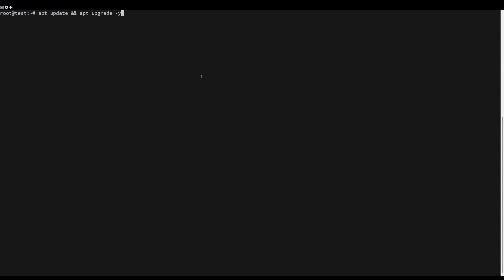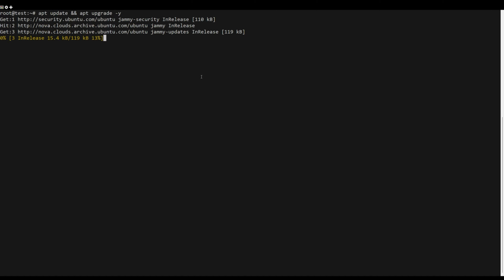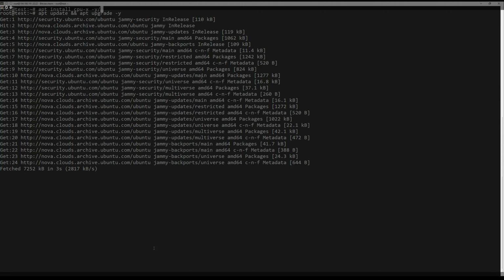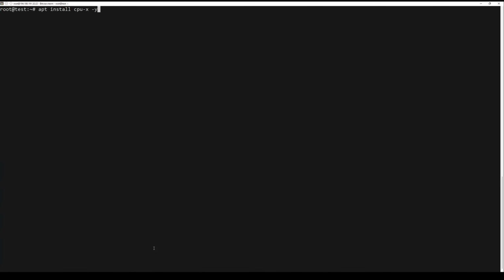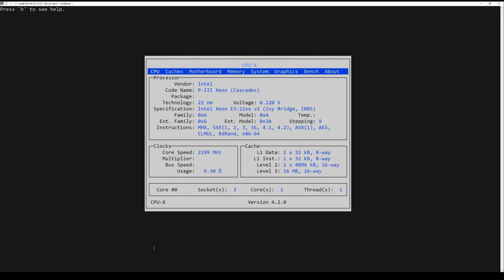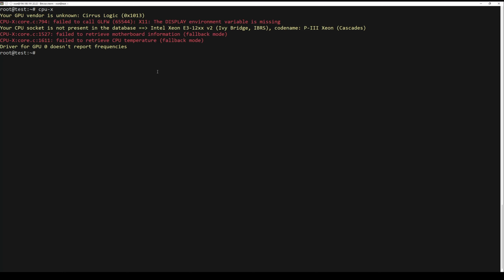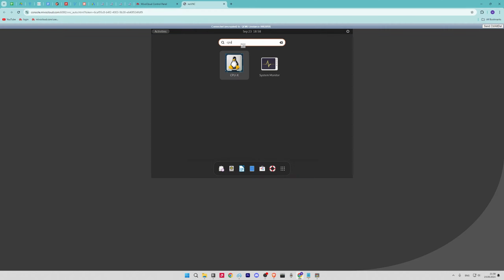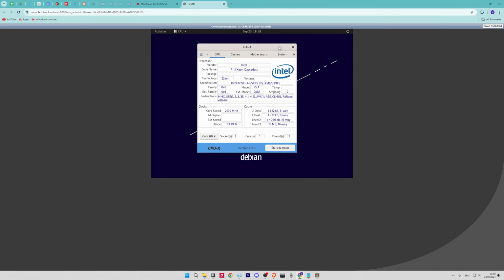How To Install CPU-X on Ubuntu 20.04 OR 22.04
CPU-X is a free and open-source utility for Linux and other Unix-like operating systems that displays information about the system’s CPU and other hardware components.

It is a free software that collects information about CPU, motherboard and more. CPU-X is similar o CPU-Z (Windows), but CPU-X is free and open source software designed for GNU / Linux and FreeBSD. It is similar to the lscpu And lshw command-line utilities, but with graphical interface that is easier to use for most users.

Commands Used:
sudo apt update sudo apt upgrade -y
sudo apt install cpu-x
sudo cpu-x